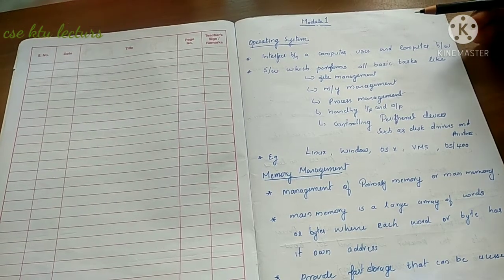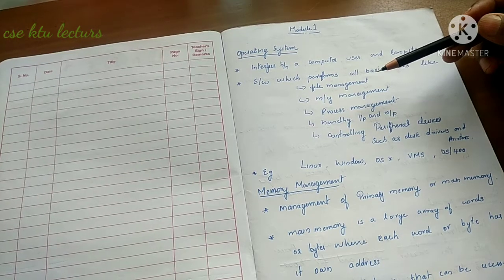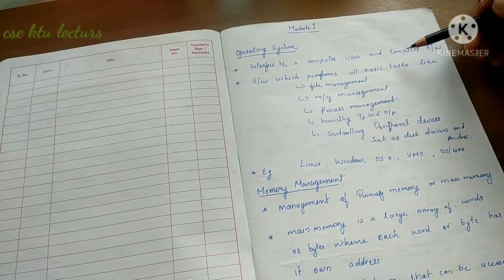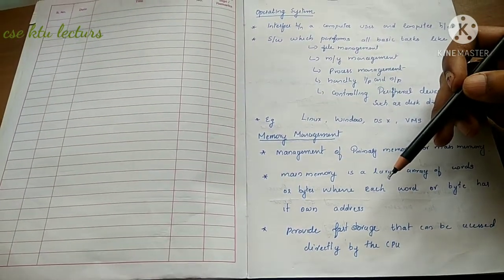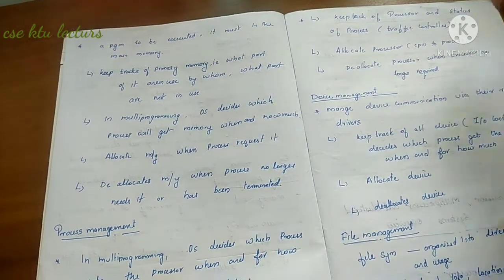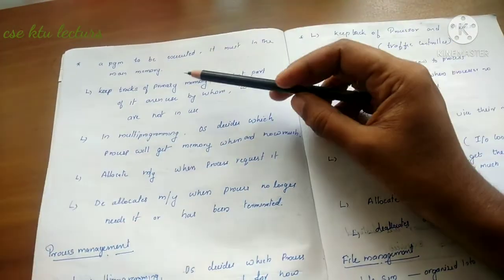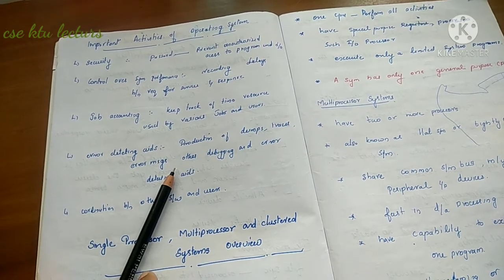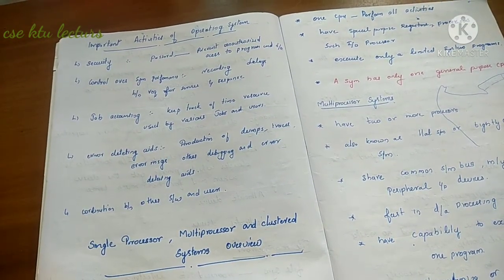Operating system functions of operating system